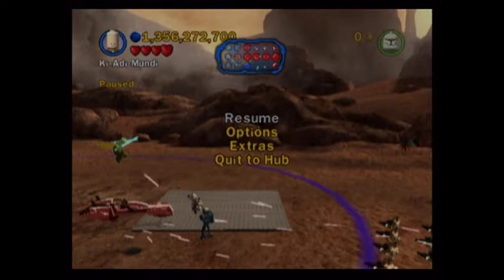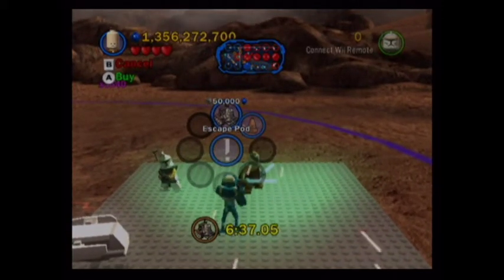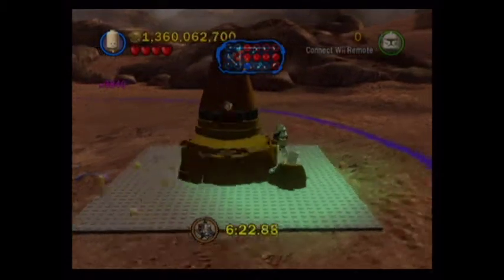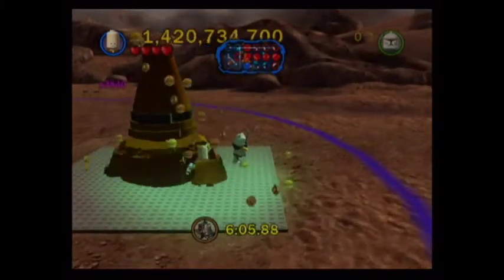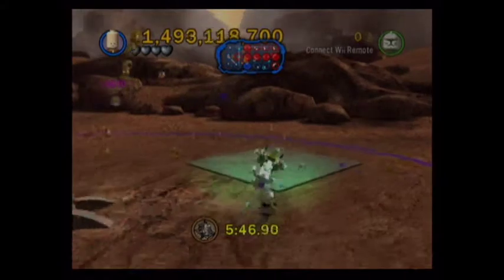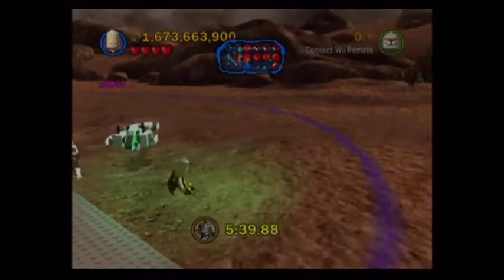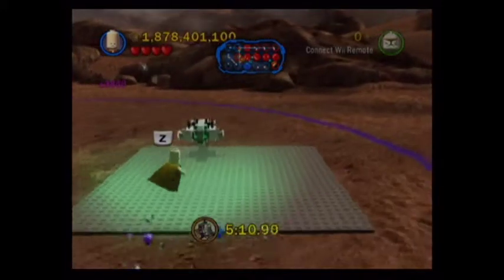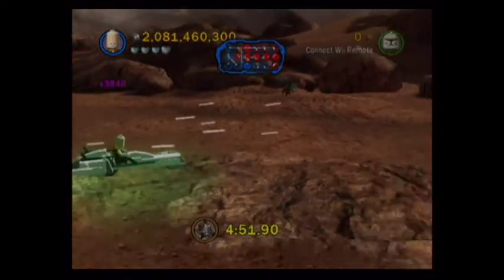LEGO Star Wars III: The Clone Wars - Stud Fountain!